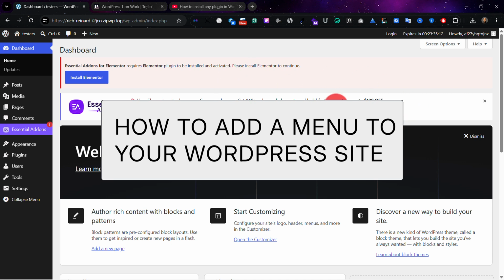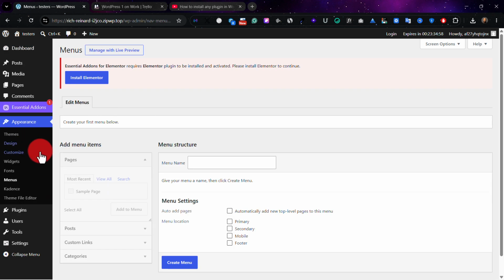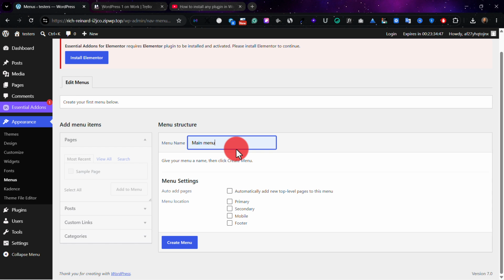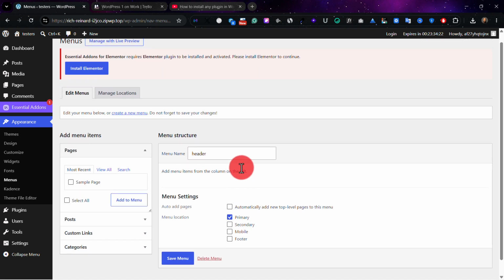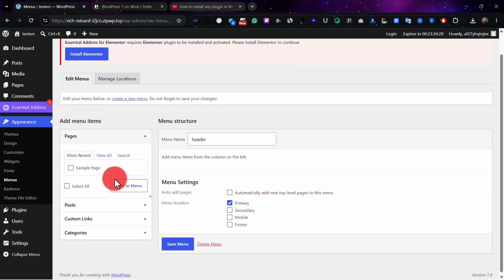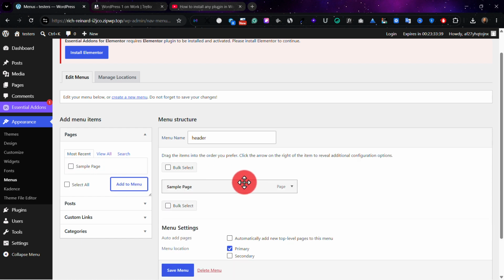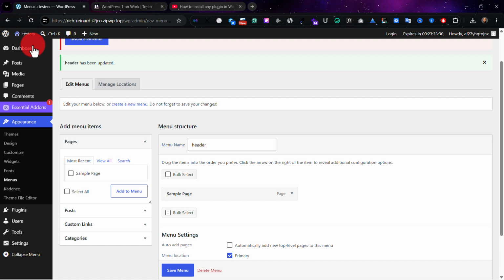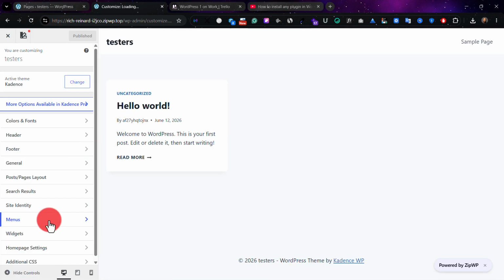How to add a menu to your website in WordPress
Not sure how to add a navigation menu to your WordPress website? In this beginner-friendly tutorial, I'll show you exactly how to create, customize, and add a menu in WordPress step by step, so your visitors can easily navigate every page of your site!